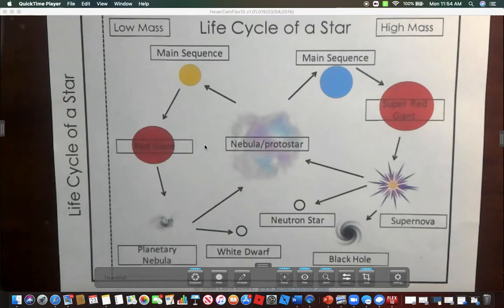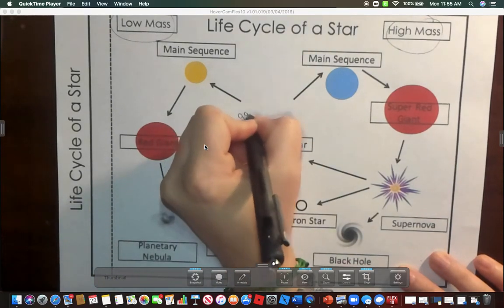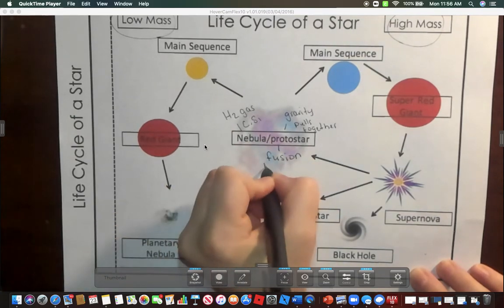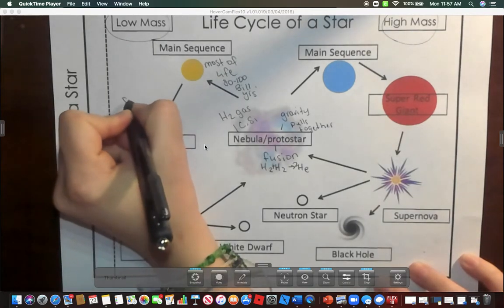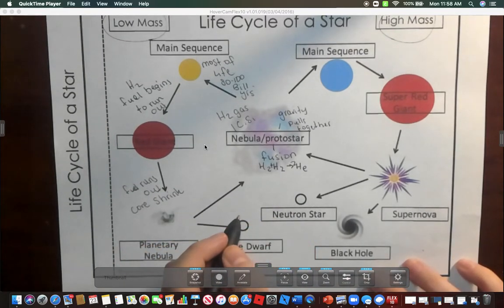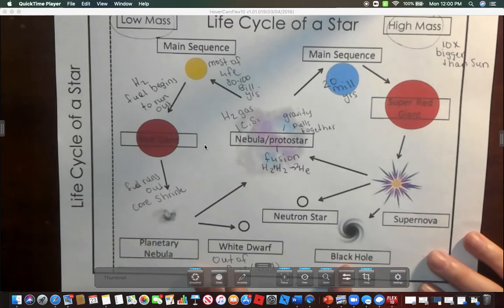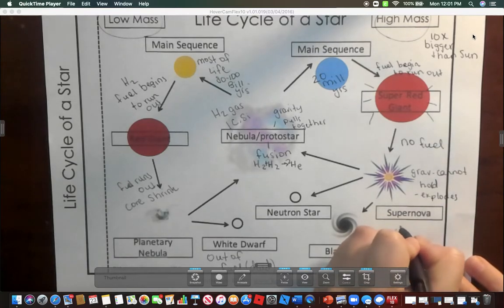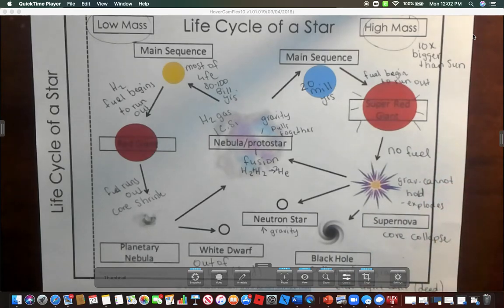life cycle of a star lesson